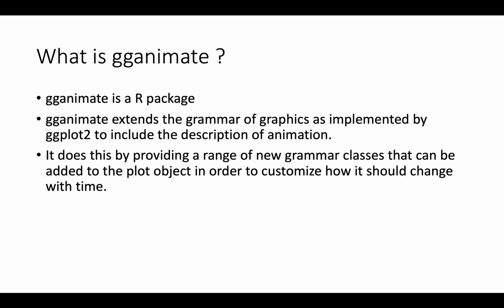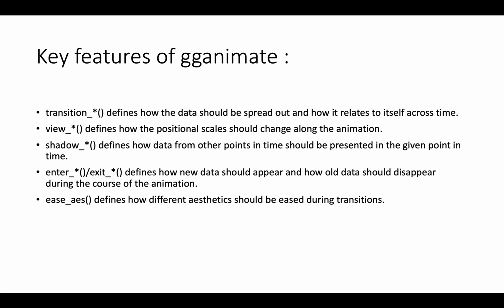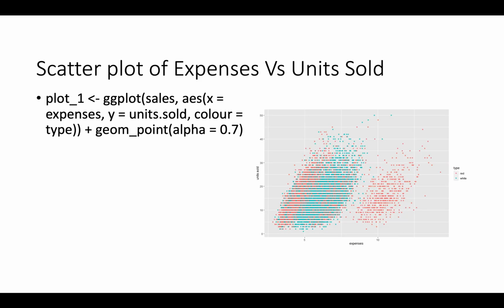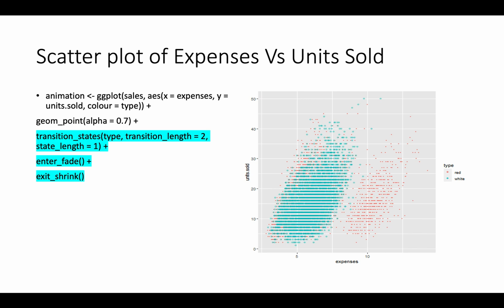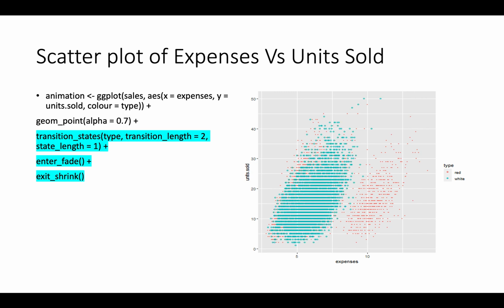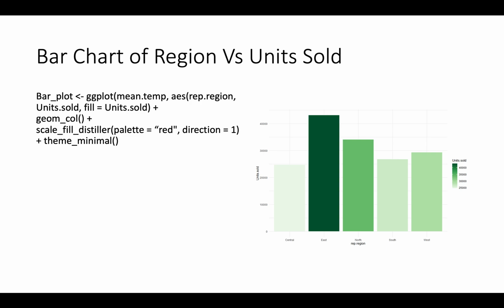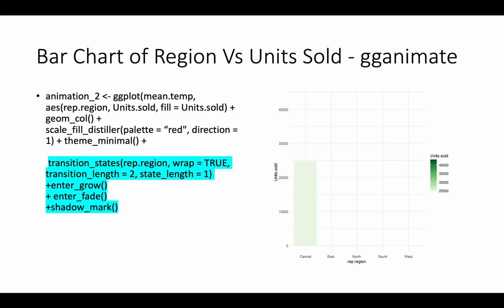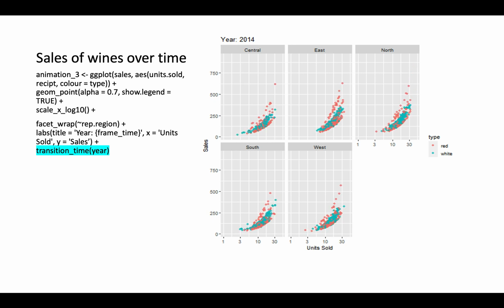Advance topic presentation - gganimate (R package)